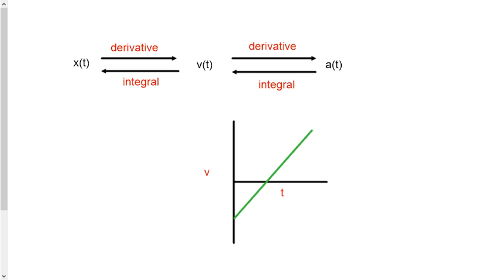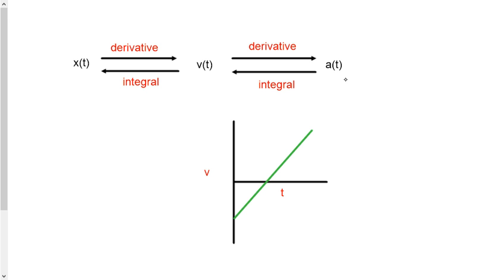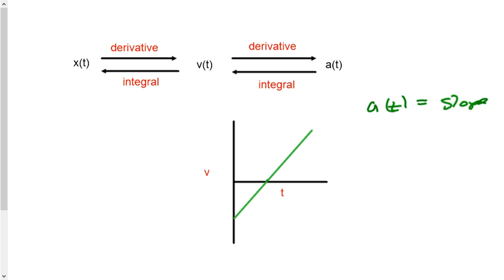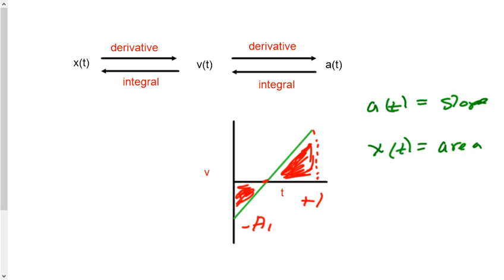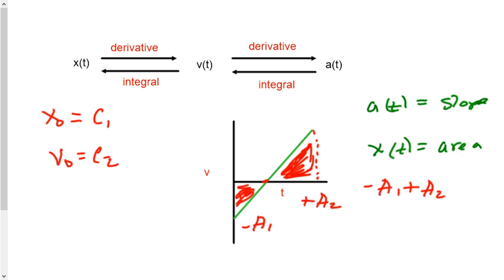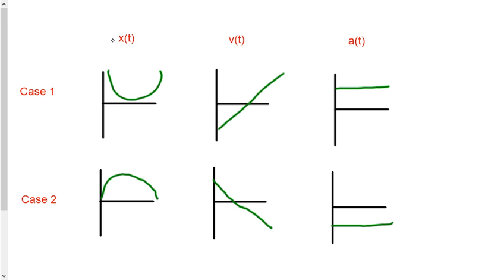A.P. Physics Mechanics C Video 5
Topics Covered: Using integrals and derivatives, the graphical interpretation of integrals and derivatives, and graphing cues.